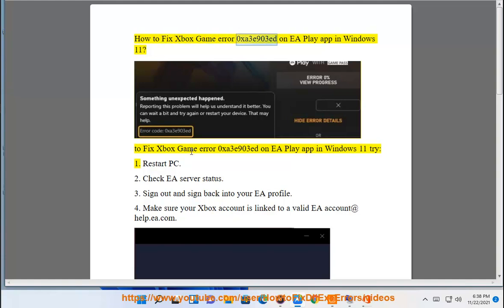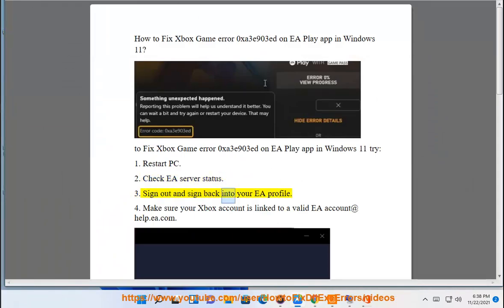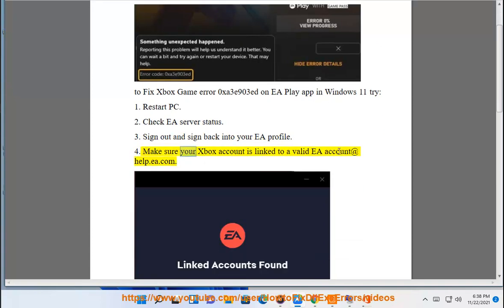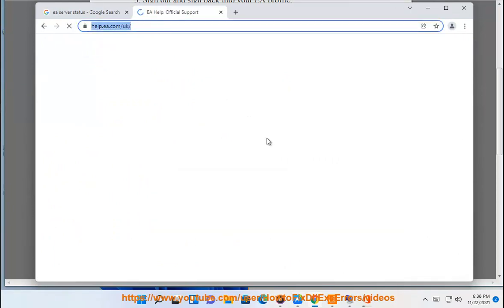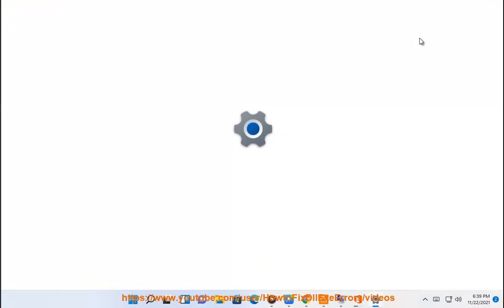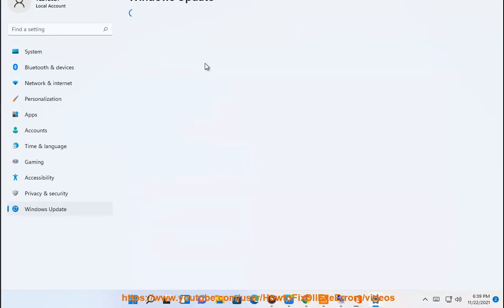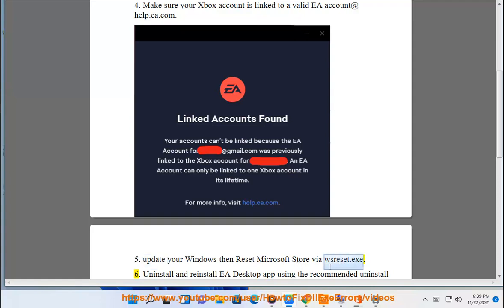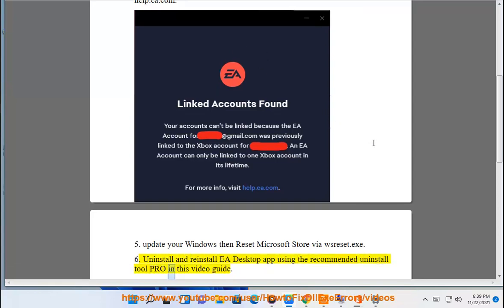Fix Xbox Game error 0xa3e903ed on EA Play app in Windows 11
Here's how to Fix Xbox Game error 0xa3e903ed on EA Play app in Windows 11. To effectively remove unwanted/problematic programs, run this best uninstall tool@